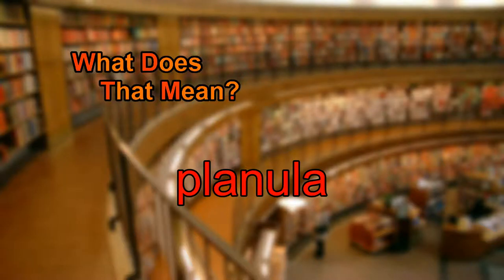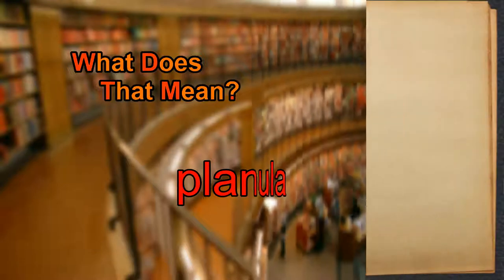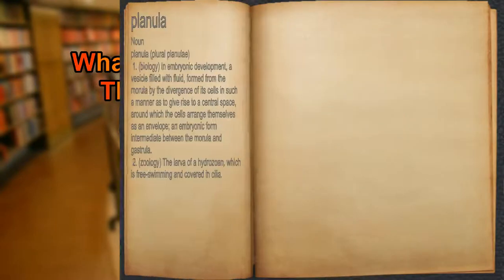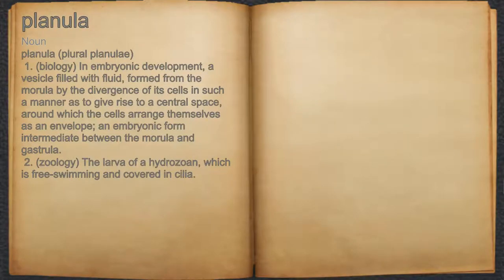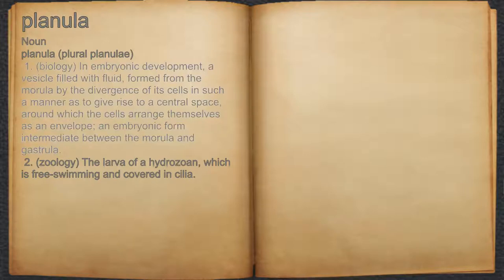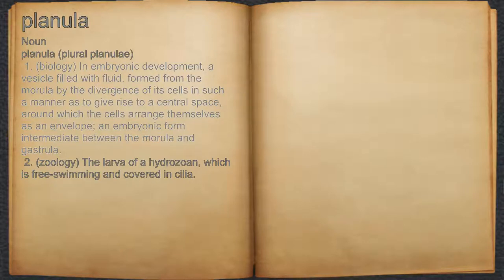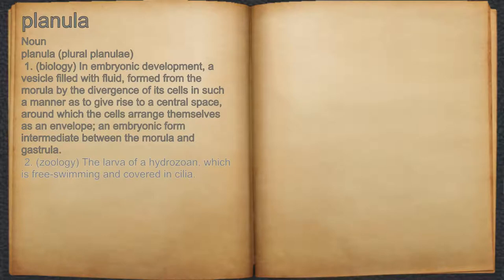What does planula mean?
A spoken definition of planula.

Intro Sound:
Typewriter - Tamskp